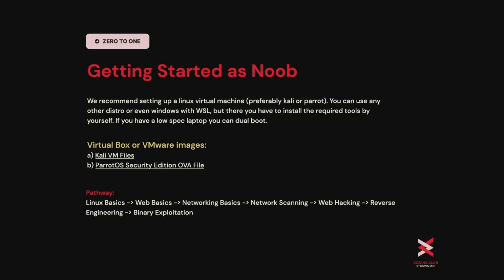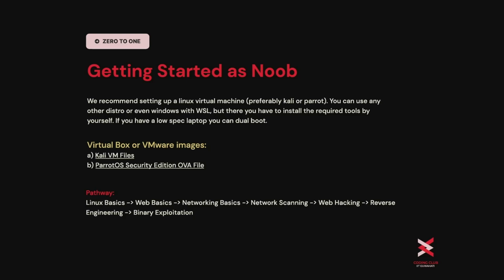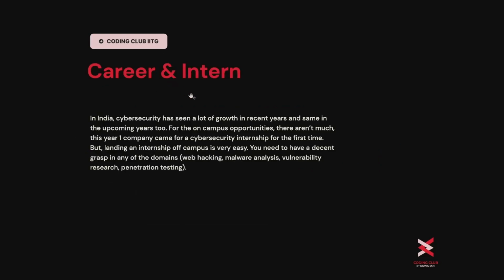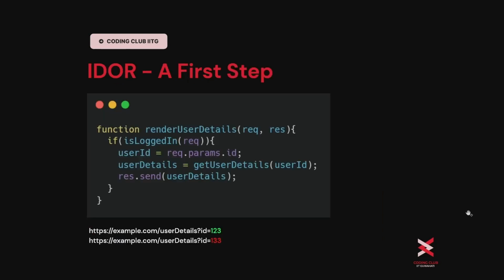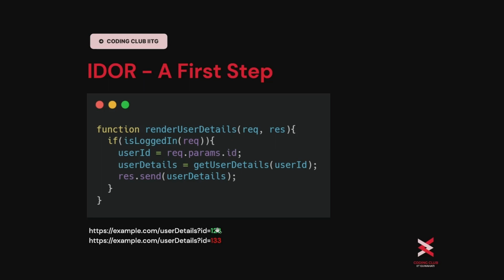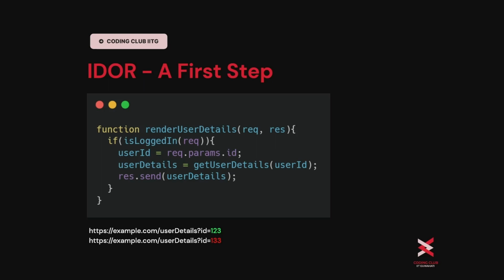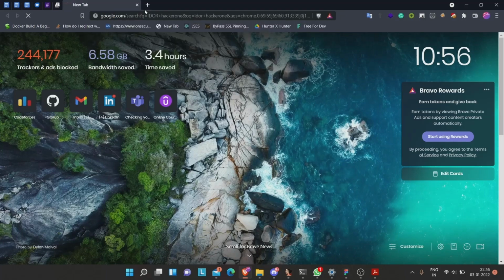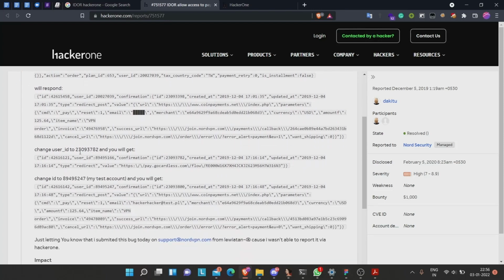Getting Started E06: Cyber Security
The Coding Club presents GETTING STARTED SERIES, a beginner-level series to help students start their coding journey in the domain of their choice! It comprises video and textual resources, providing a pathway to students to start learning!

In this module, we have explored cybersecurity. We have discussed how you can start as a beginner and have shown a simple bug that you can go and find right away. We have provided relevant material for learning Linux and networking basics.

We hope you guys like it and do share your reviews.
HAPPY GETTING STARTED!